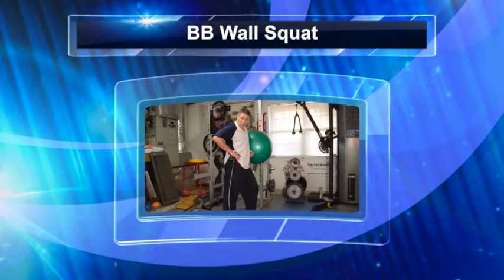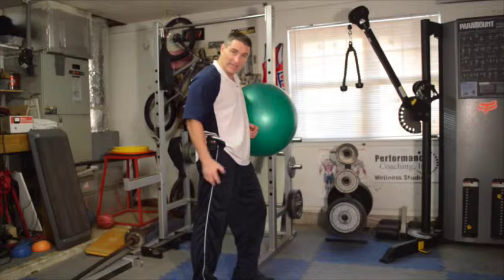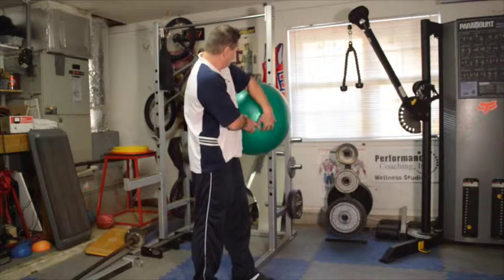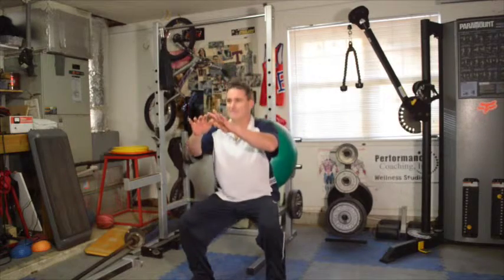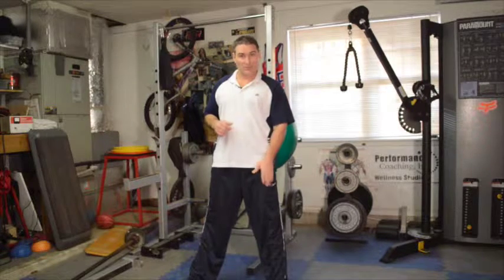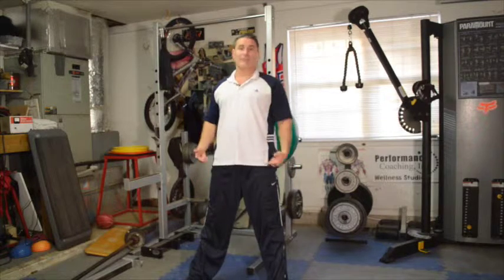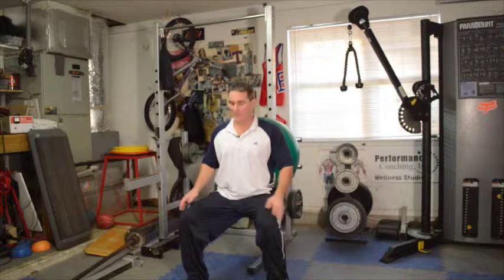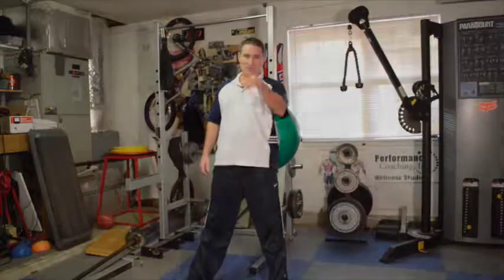BB Wall Squat